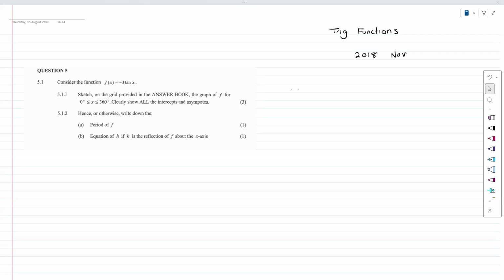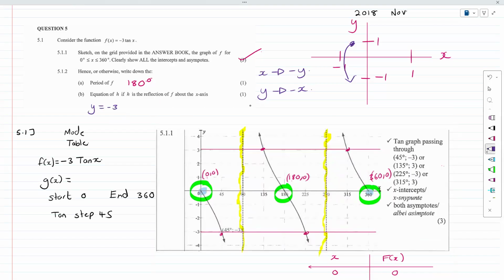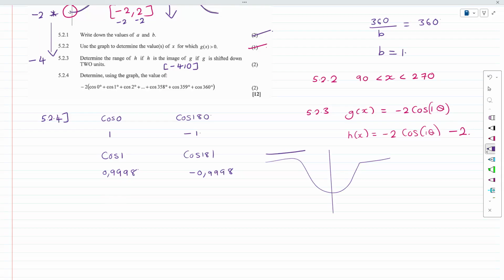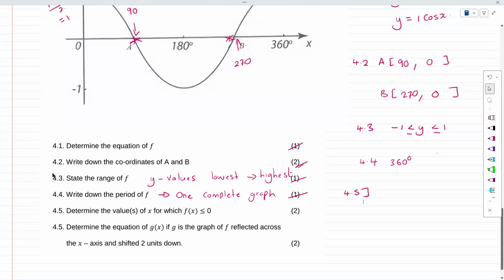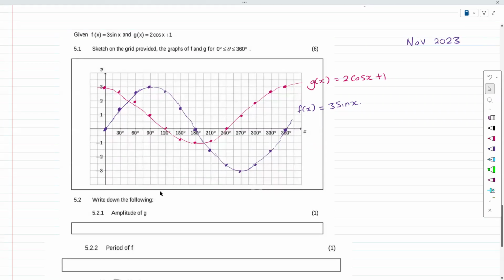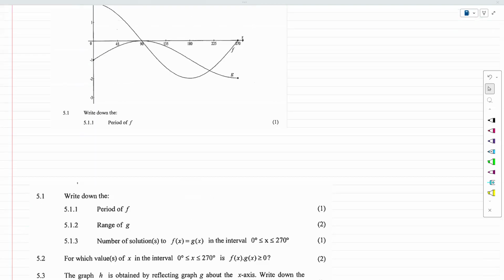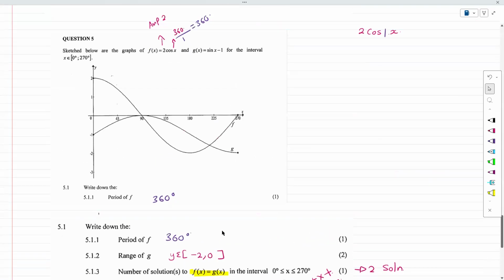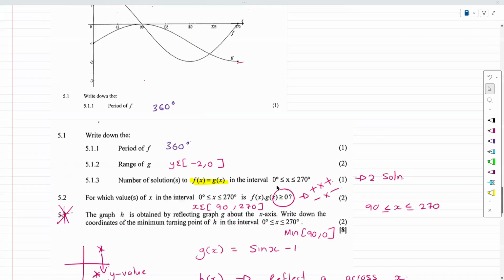Grade 10 Maths: Trig Functions – Exam Prep | TeachSA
Grade 10 Trigonometric Functions exam prep lesson from TeachSA.

Need more help with Maths? We offer online tutoring for Grades 5–12, CAPS-aligned — self-paced courses, group lessons, and private one-on-one tutoring at reasonable prices.